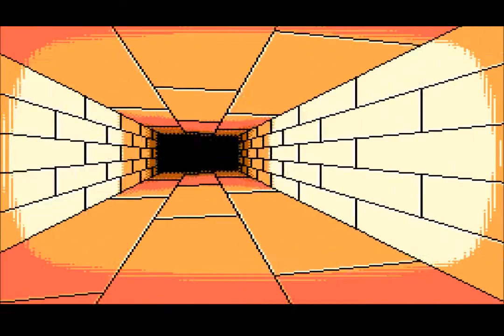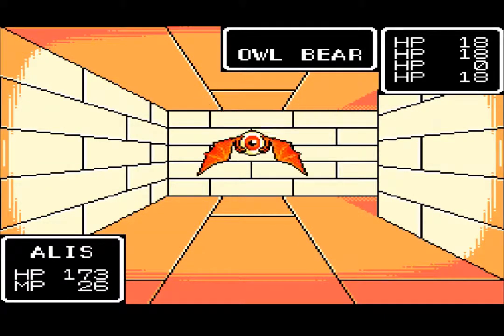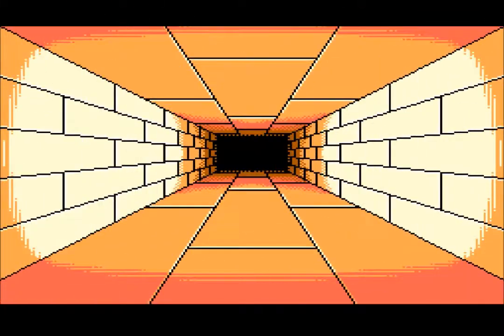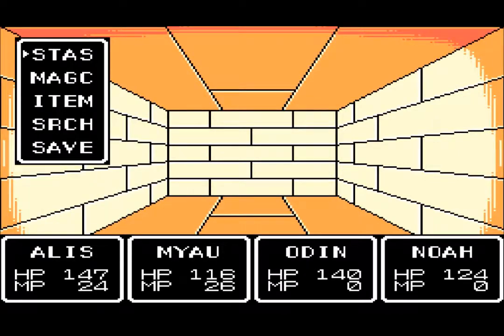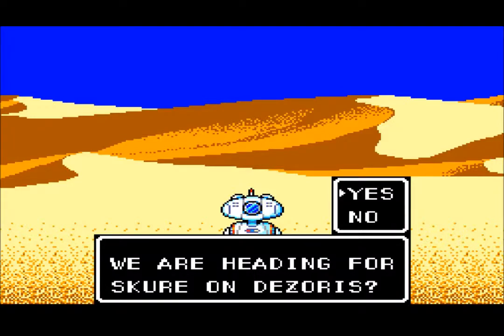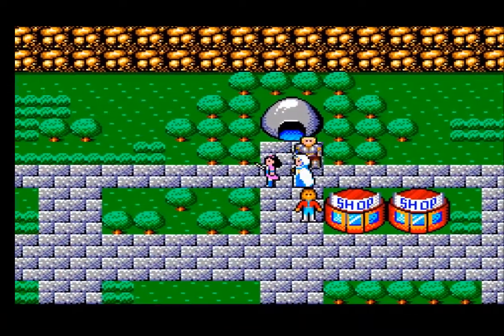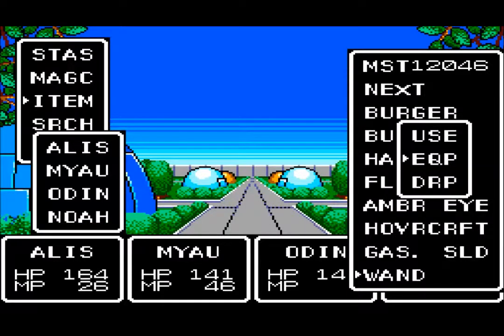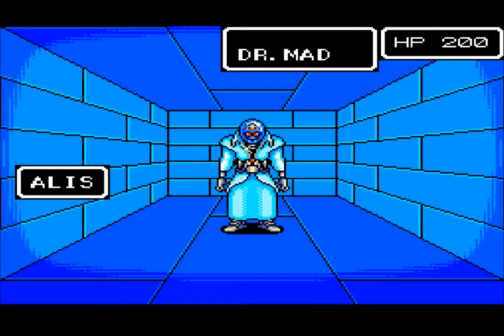Let's Play Phantasy Star - Episode 6 - Mad Scientist, IN SPACE!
Time to beat up a mad scientist who is doing... things...